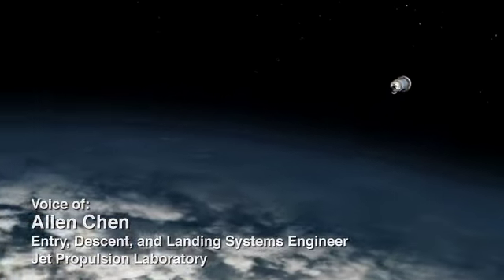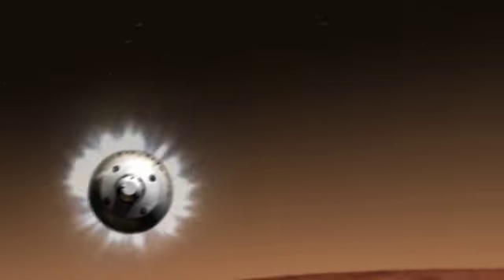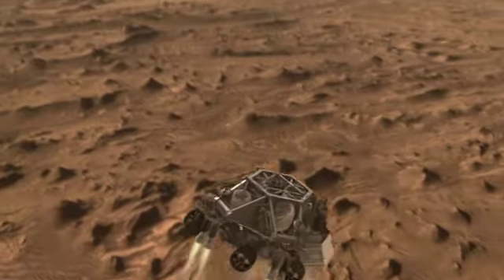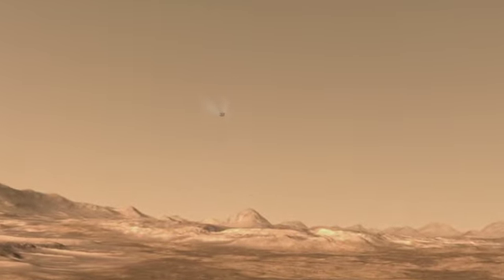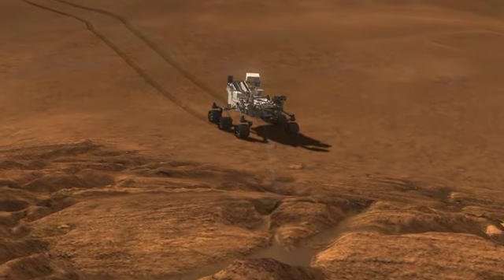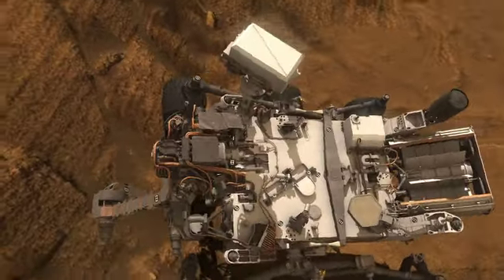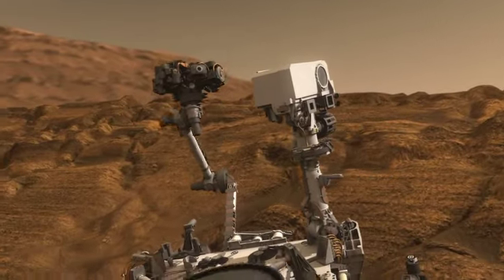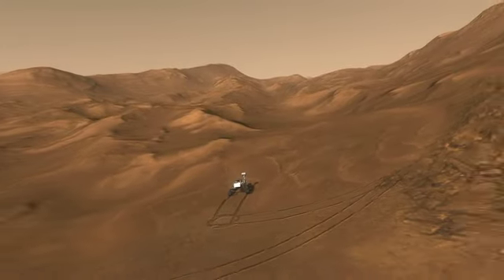NASA's Mars Science Laboratory mission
NASA's Mars Science Laboratory mission with Curiosity rover